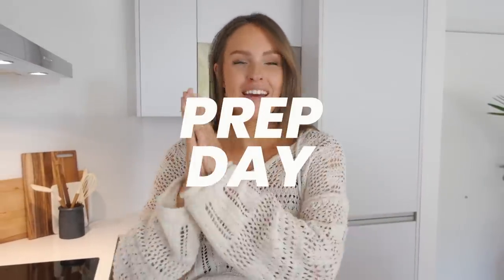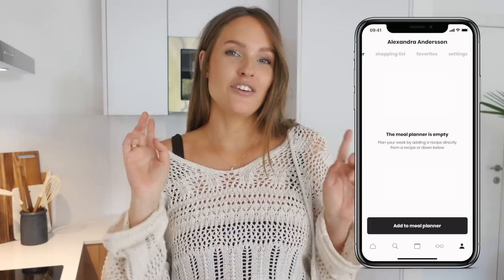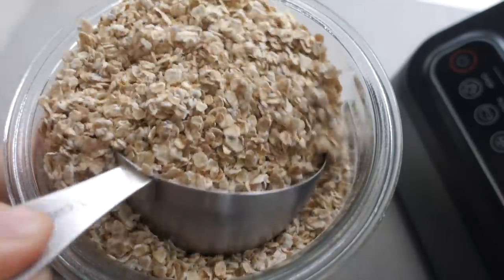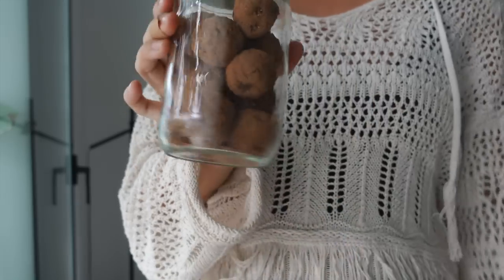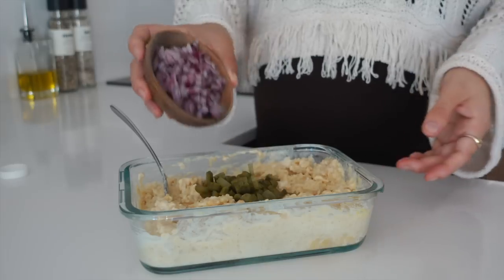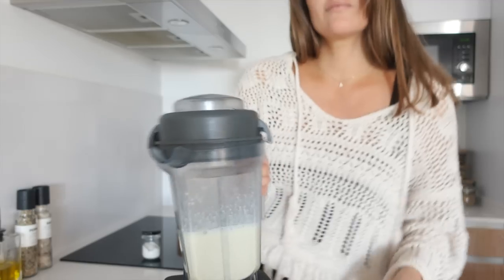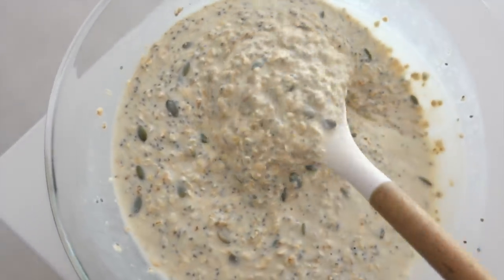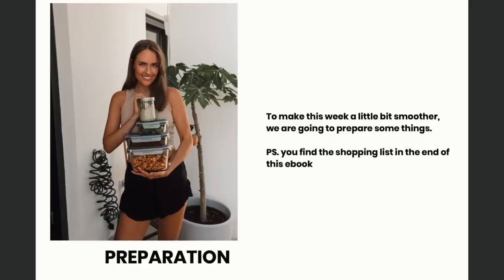PLANT BASED CHALLENGE 2023 - MEAL PREP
Link to meal plan in the Fivesec Health app (for premium subscribers)

Welcome to the PREP DAY of the Plant Based Challenge! 🌱 If you haven’t seen the intro video for this challenge yet, do that first (you find it in this playlist
In this video we will prep a few things in advance to make the week easier and smoother, this is optional but I highly recommend doing it, you will thank yourself later I promise 🤗

📗 MY EBOOK
EASY VEGAN / 100+ easy &  healthy recipes

PRODUCT LINKS
My Blender